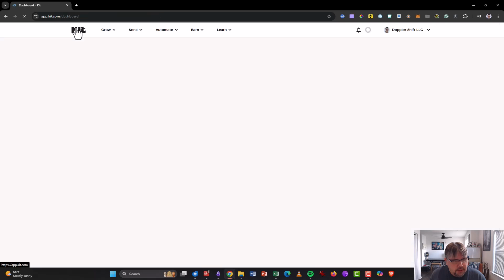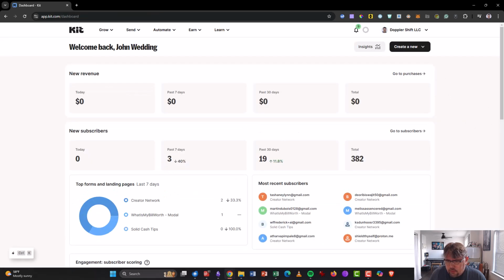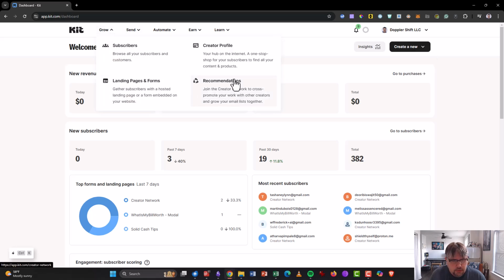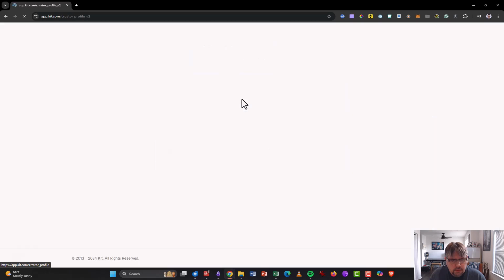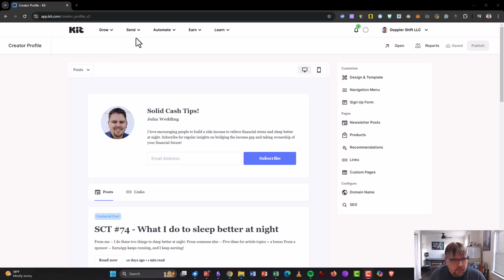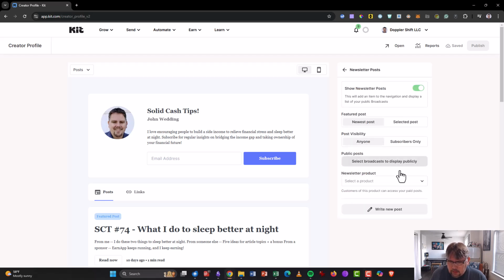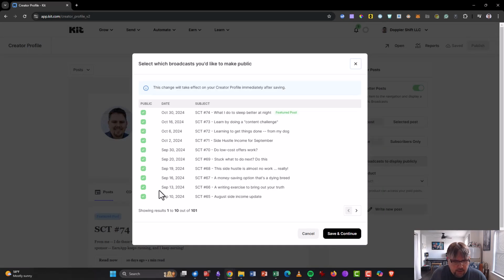Kit (formerly ConvertKit) - Make broadcasts public in bulk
I was today years old when I figured out this trick for making a bunch of Kit broadcasts public all at once. Much, MUCH nicer than doing them one by one!